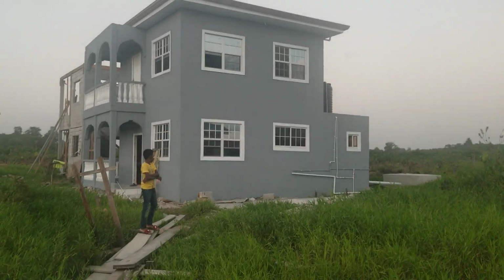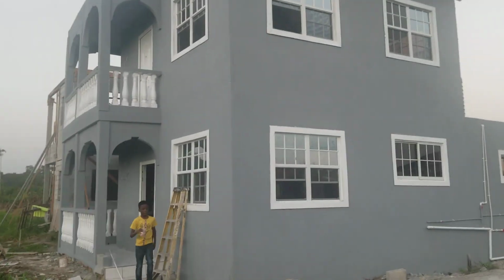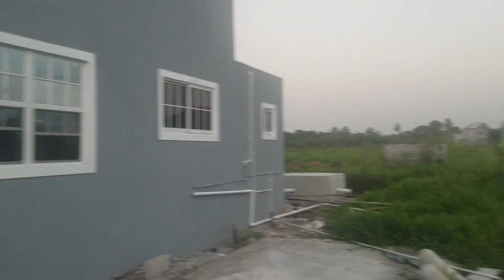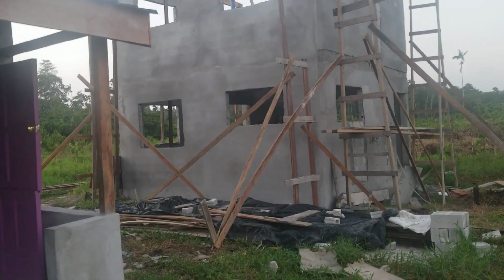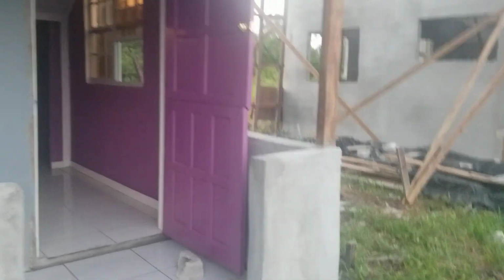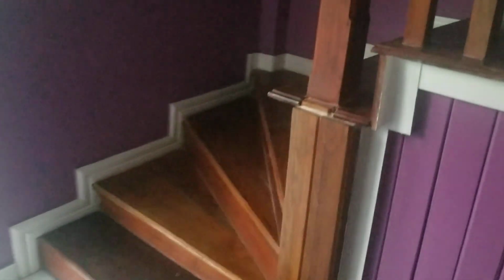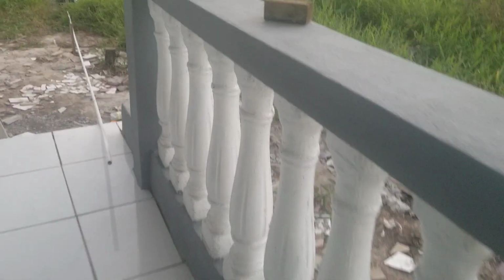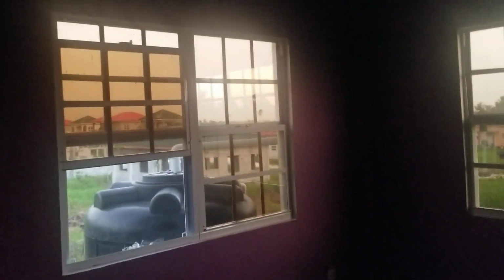Guyana Homes & Communities (Moderate 2 Story home at Avalon Walkthrough)